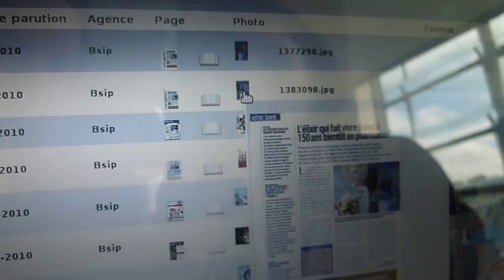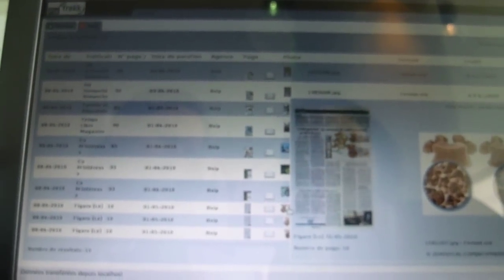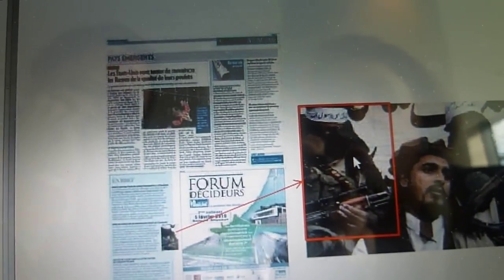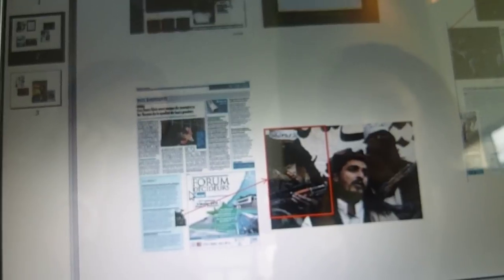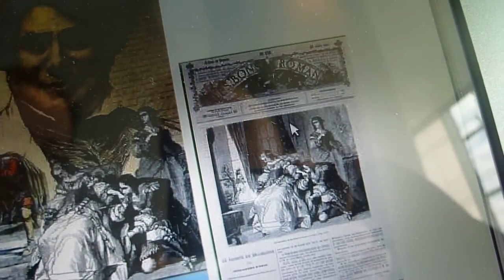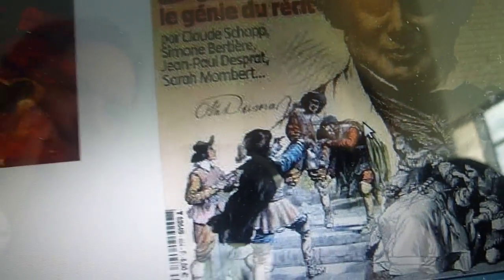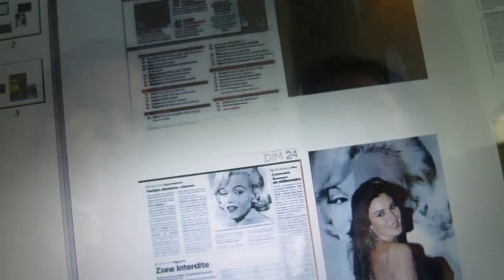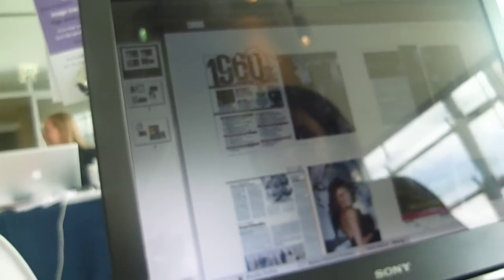Cepic 2010 Pixtrakk demo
Short intro and demo of Pixtrakk image recognition software